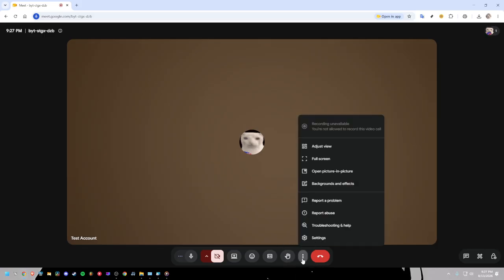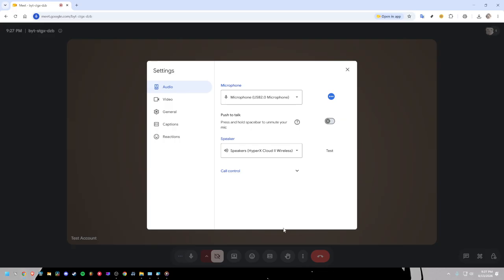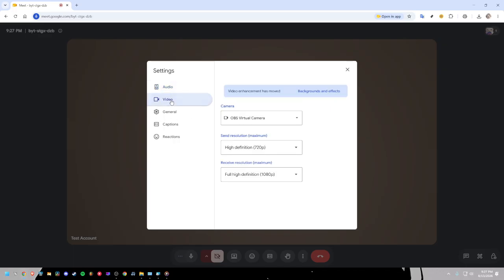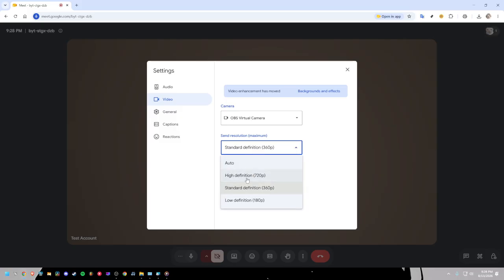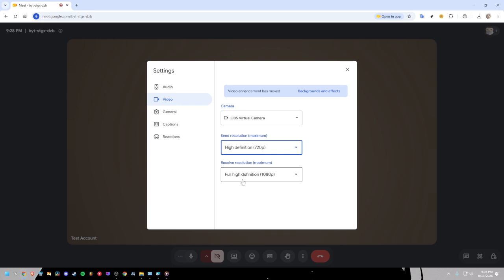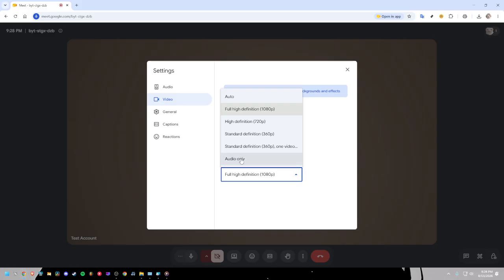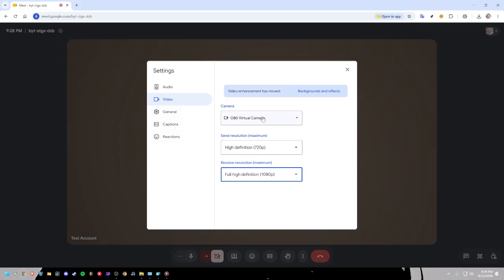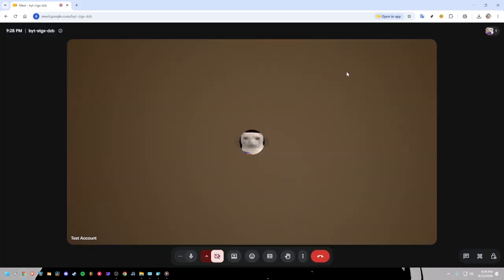How to Enable 1080p Video Quality in Google Meet [2026 Quick Guide]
Learn how to enable 1080p video quality in Google Meet so your calls look sharper and smoother. In this quick tutorial, we’ll walk you through Google Meet settings to boost stream quality, including bandwidth tips and display options. If you’re searching for google meet 1080p, video quality, or how to change video resolution, this is for you.

-Google Drive
-Google Meets
-Google Sheets
-Google Chrome
-Google Forms
-Google Gmail